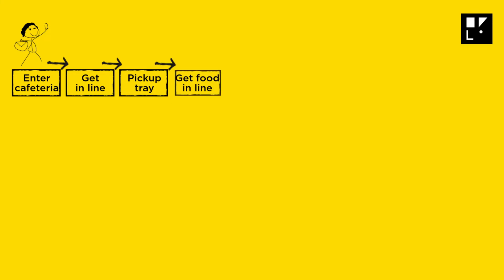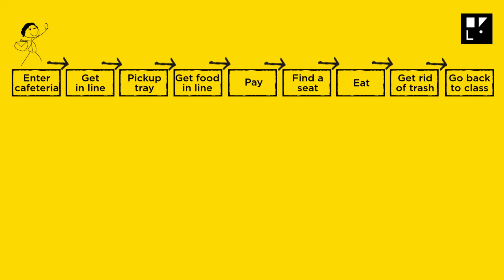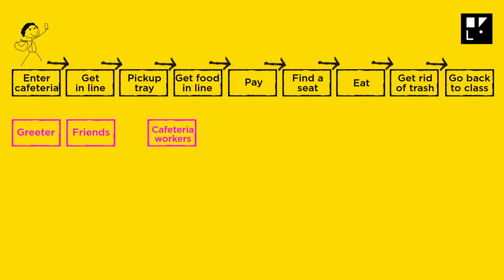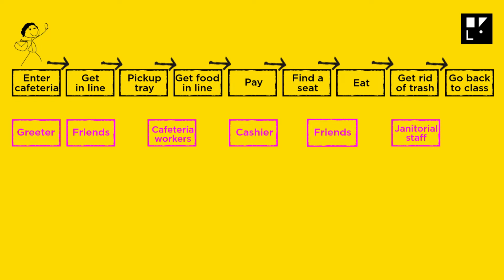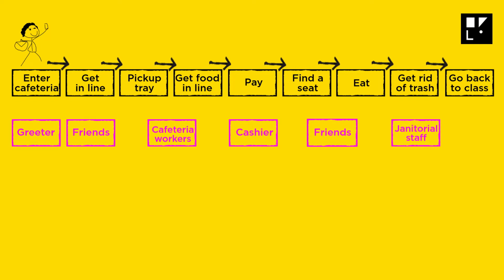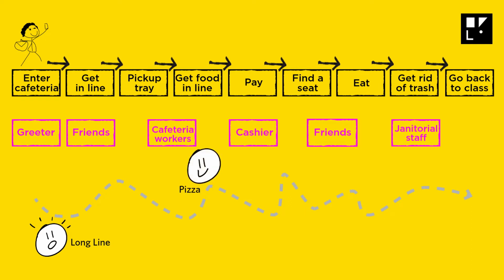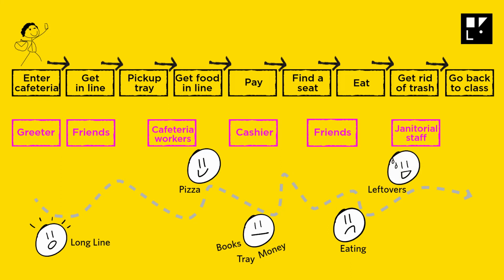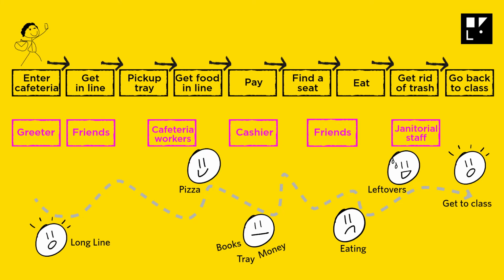Journey Maps for Educators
The journey map, a design thinking best practices tool, is a terrific way to develop critical thinking skills in K-12 students. Teaching empathy through storytelling will help students understand their user’s needs. This design thinking teaching strategy can be used in face-to-face and virtual classrooms. In this session, teachers will learn the basics of journey maps and how to use this teaching resource in their classroom.

Here’s what we’ll cover:
00:00 What is a journey map?
01:04 How to use a design thinking journey map in your classroom.
02:11 Review a student project example.
04:48 Journey maps for deeper learning, assessment, reflection and project planning.

Henry Ford Learning Institute (HFLI) is redesigning how we learn and lead in order to:
- Develop stronger schools and organizations
- Nurture transformational leaders - both youth and adults
- Catalyze positive social impact

Every HFLI learning experience, whether online or in-person, reflects our dedication to Deeper Learning by Doing™. A blend of culturally responsive practices + design thinking + effective ways of learning,  Deeper Learning by Doing™ differentiates our learning models and helps people develop the skills and mindsets to lead transformational community change.